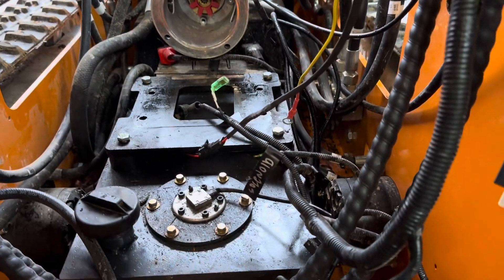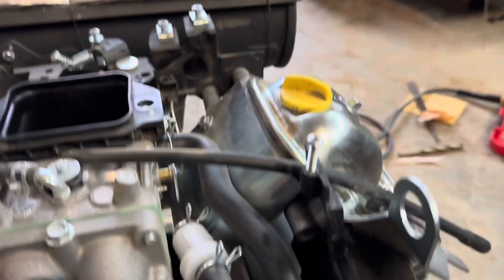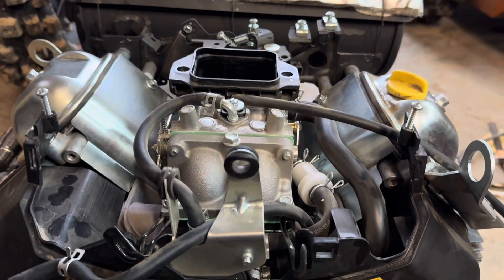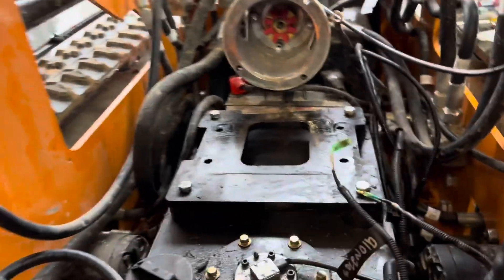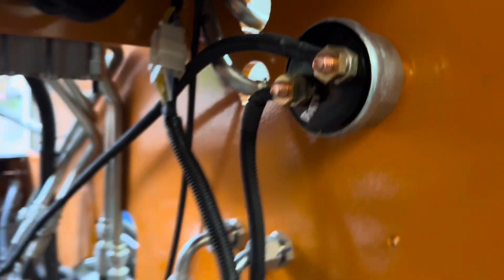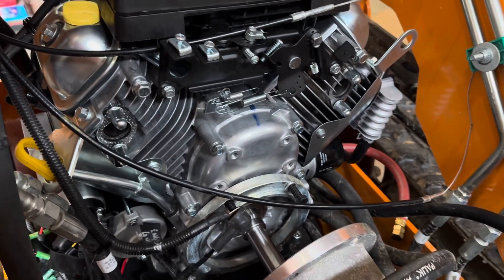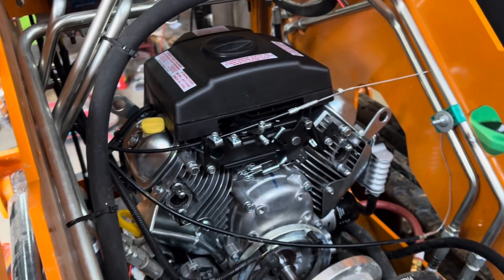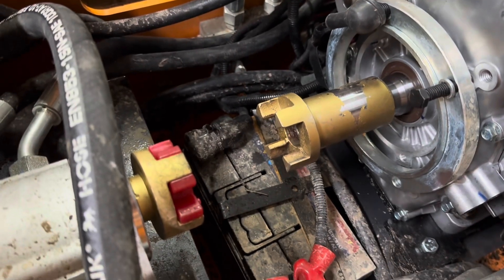Swapping a Predator 670 into a Landhero Chinese Mini Skid Loader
I blew up the motor in my Landhero Mini Skid with the Rato 739cc engine so I swapped in a Predator 670cc engine from Harbor Freight and added an electric fuel pump from Amazon. The Predator motor is almost identical to the Rato 739 and performs great. Even the wire colors off the motor are exactly the same. If I had the spacer on hand and didn’t waste a week waiting for parts I could have had this done in a day. Good luck and hopefully your motor lasts longer than mine.

3:44 Motor removal details
5:04 Predator Motor installed
5:25 PTO Shaft differences
8:40 Startup and quick hydraulic test

Link to buy the CORRECT shaft spacer: DO NOT BUY CHEAP CHINESE ONES FROM AMAZON. THEY DONT WORK. YOU NEED THE USA MADE SPACER found

Electric fuel pump